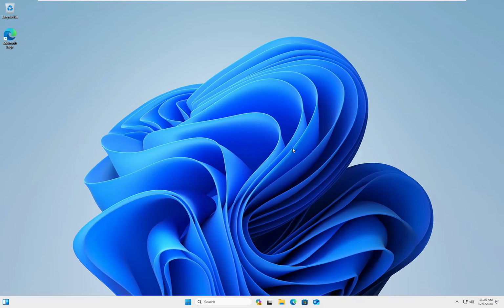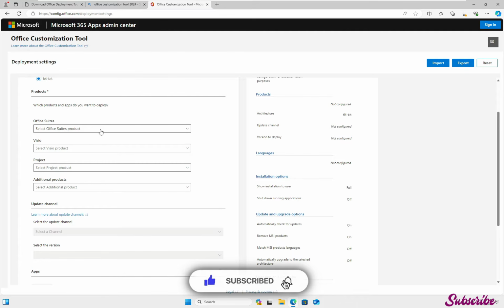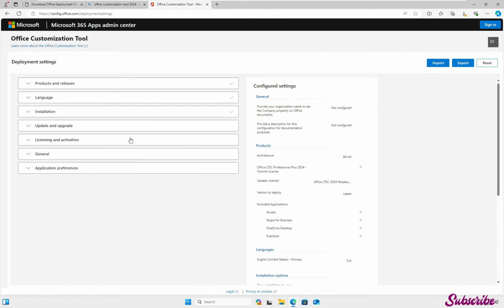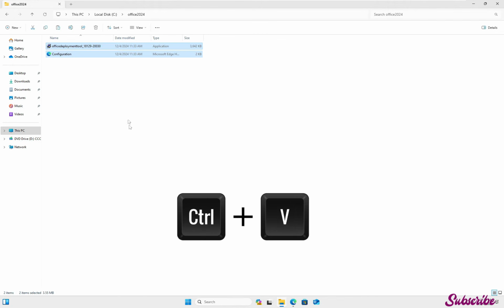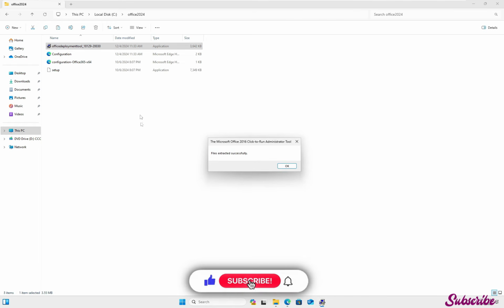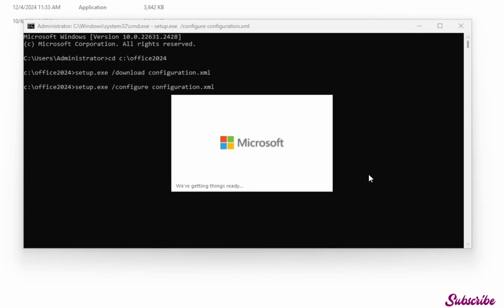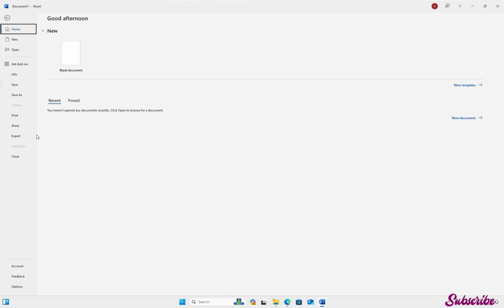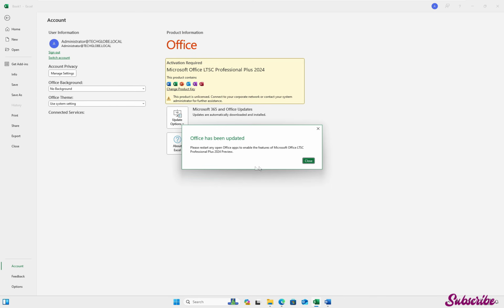Microsoft Office 2024 Download, Install, and Activate for FREE Step by Step !!!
Product Key - Y63J7-9RNDJ-GD3BV-BDKBP-HH966

Please help me to get 500k Subscribers thank you for your support !!